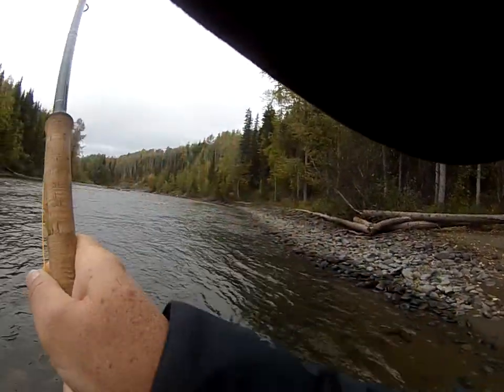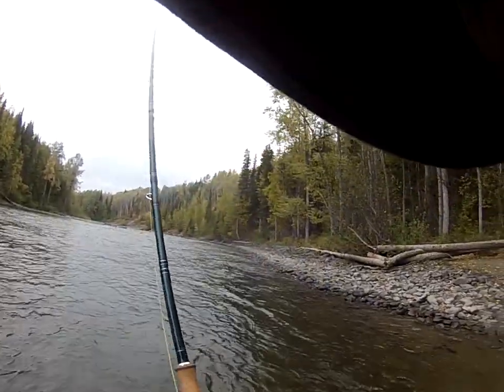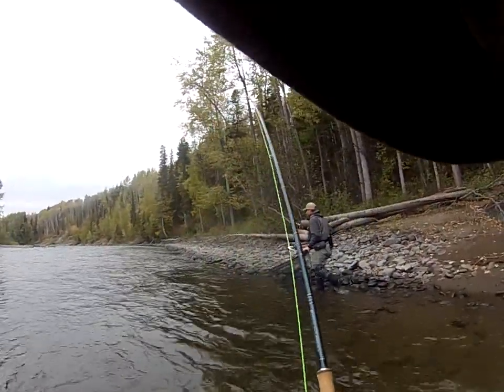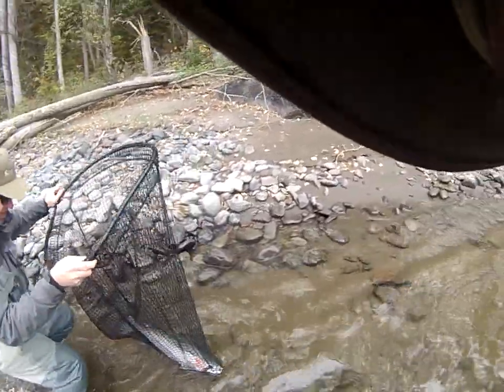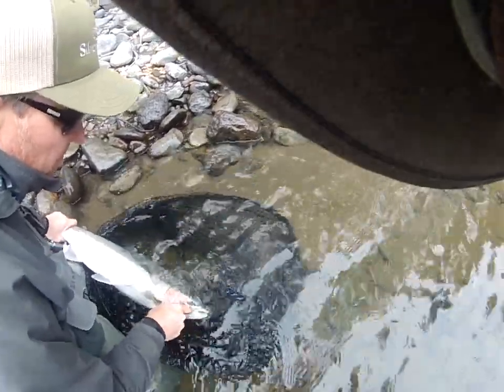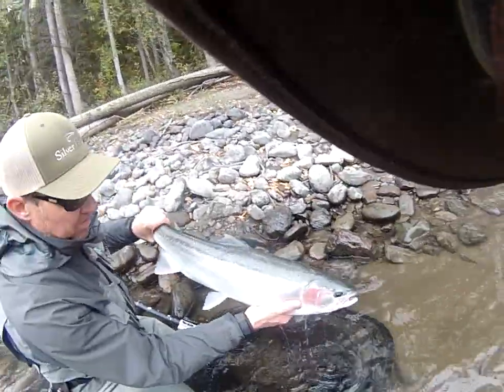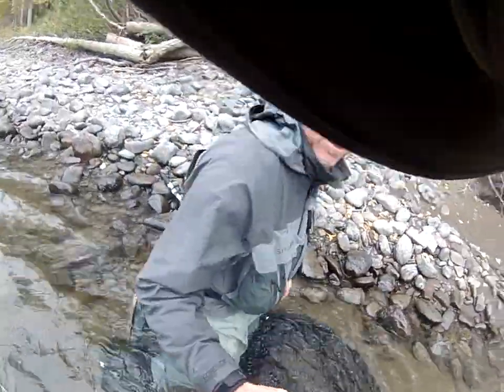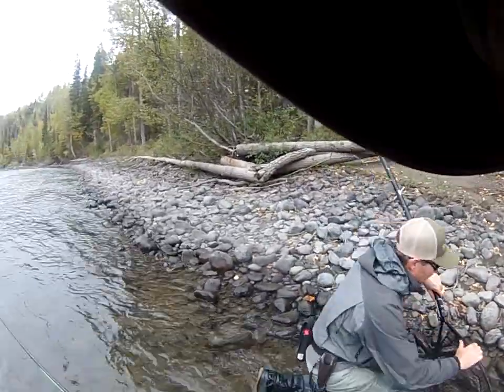Steelhead Babine 2018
Greased line tradtional spey fly